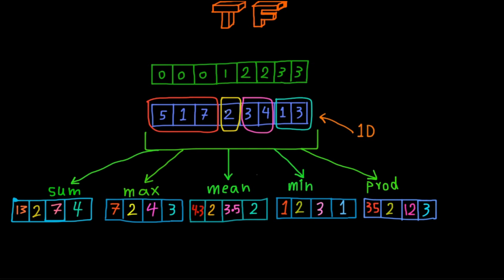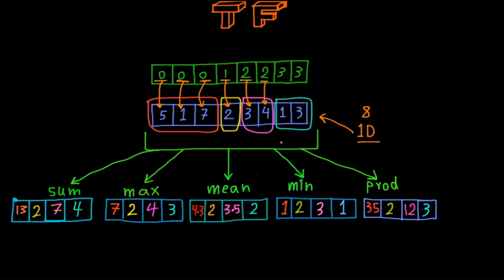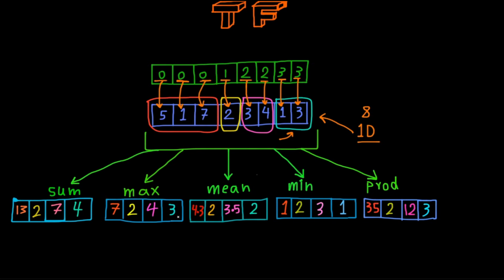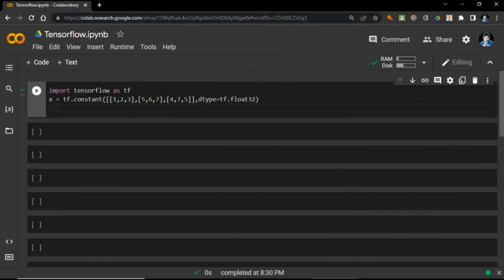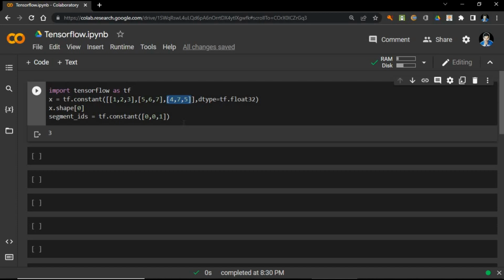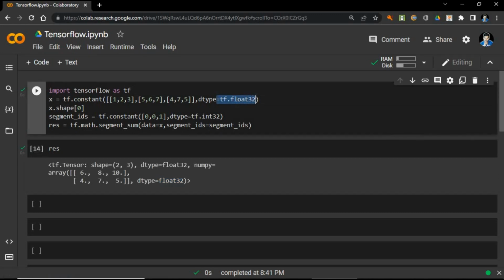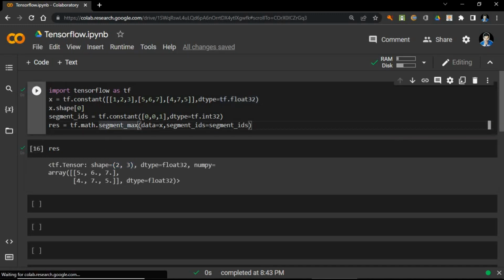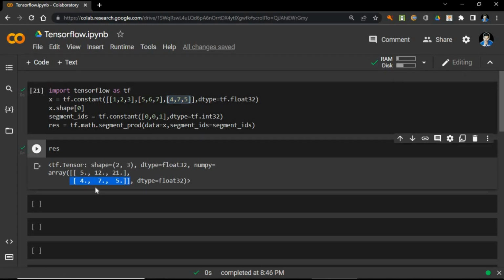segmentation methods in math module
in this vaideo we will take segment_sum() ,segment_max , segment_mean segment_min() ,segment_prod().